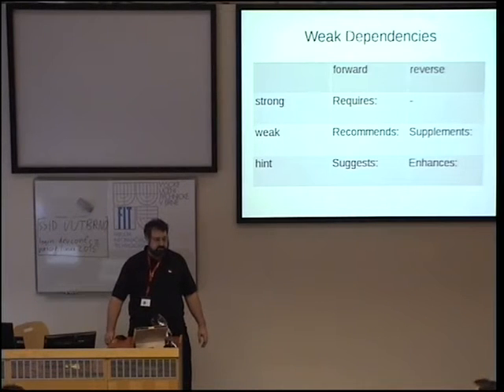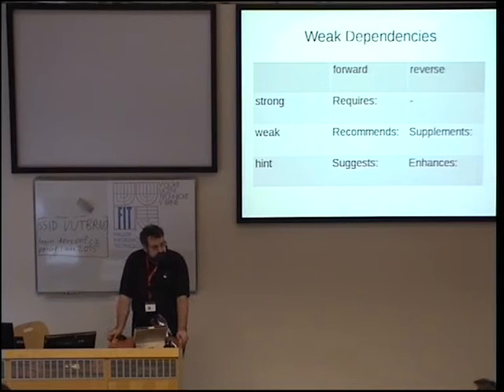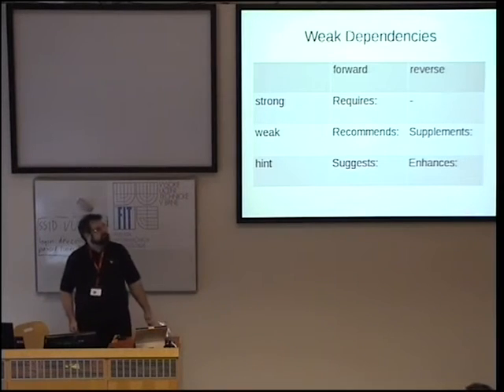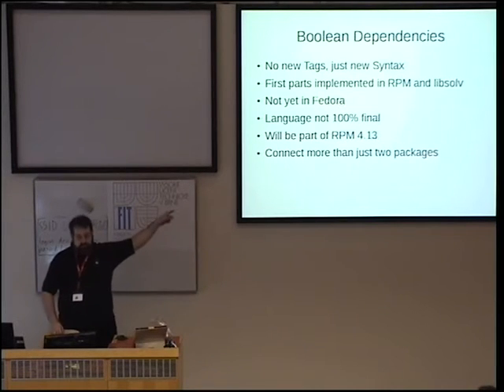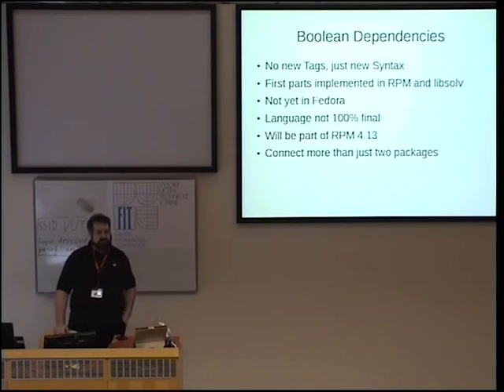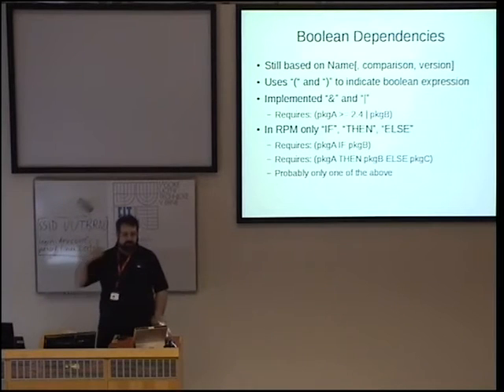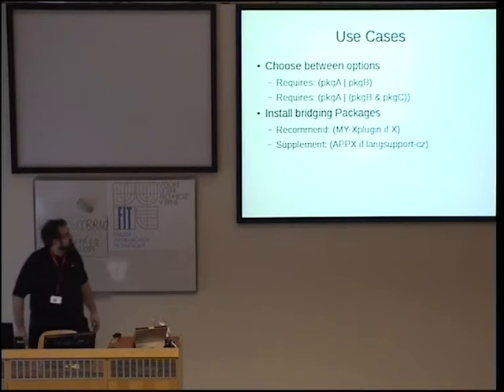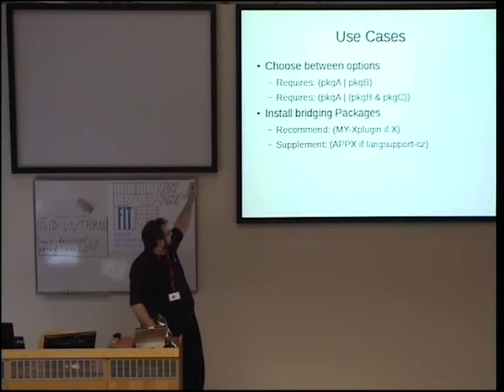DevConf.cz 2015 - Day 1 - 15:00 - 15:40 - D105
How to write SELinux policy for your project painlessly - D0206
Messaging in the belly of the Docker whale - D0207
DevAssistant, Docker and You - D105
Improvements in Nested Virtualization - E104
Performance of various file systems - E112